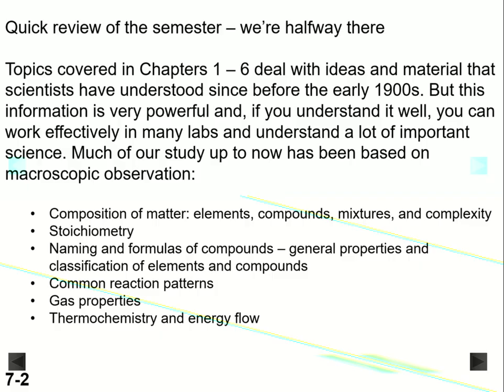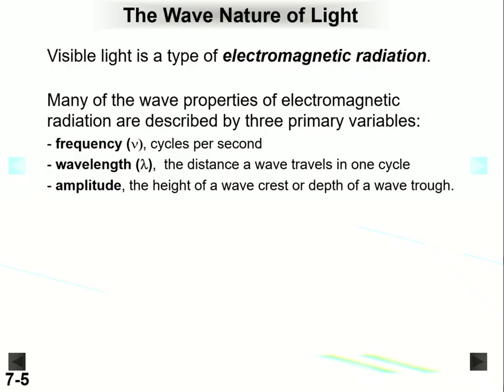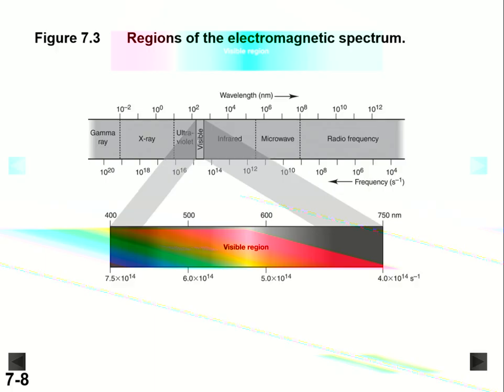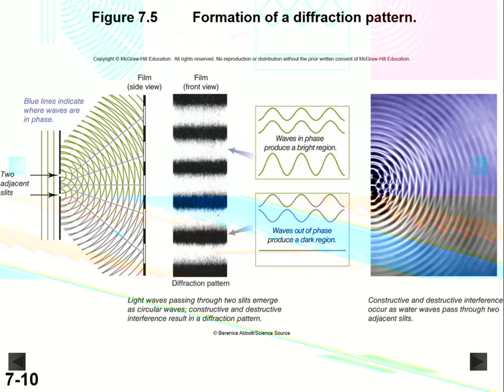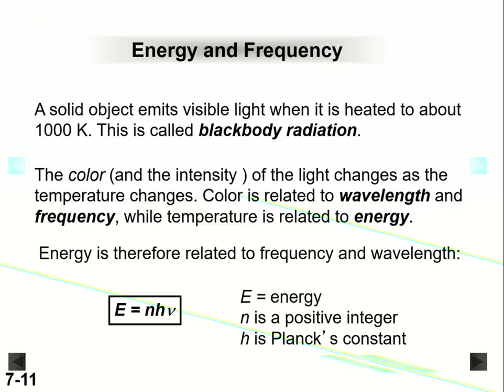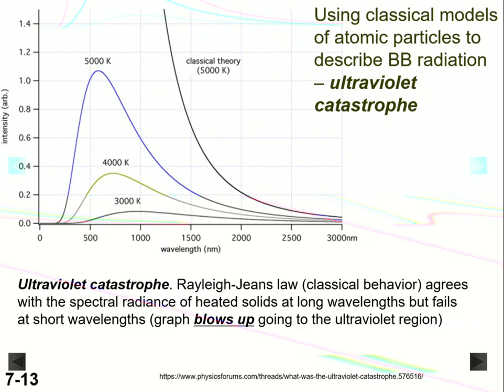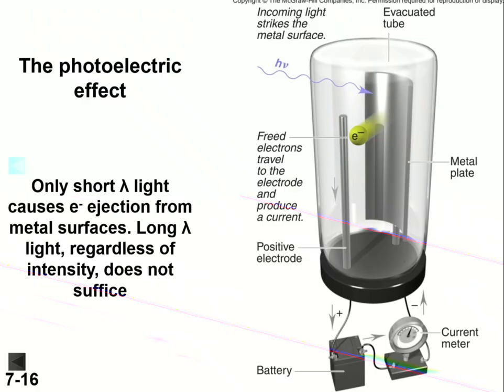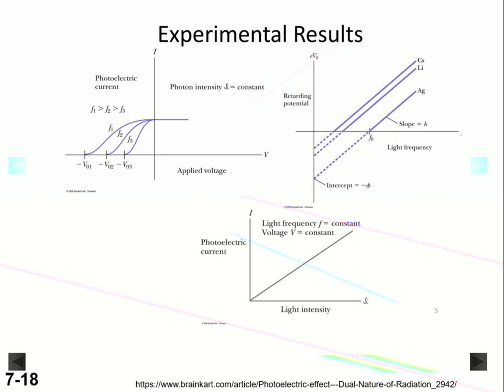21. Quantum Theory, Concepts, part 1